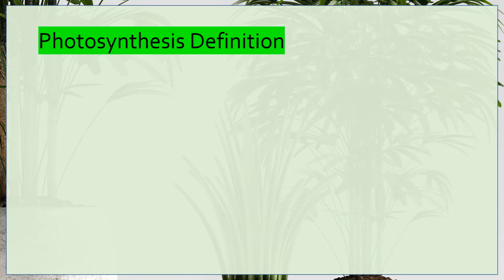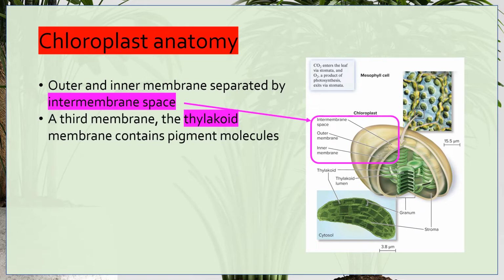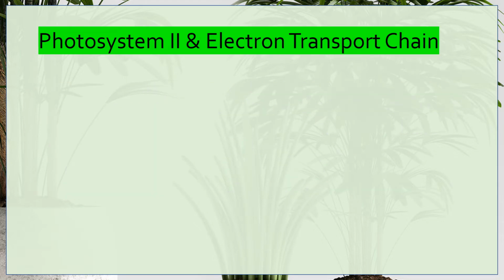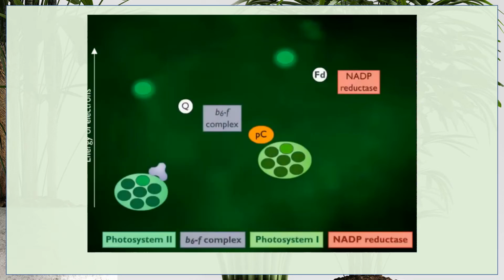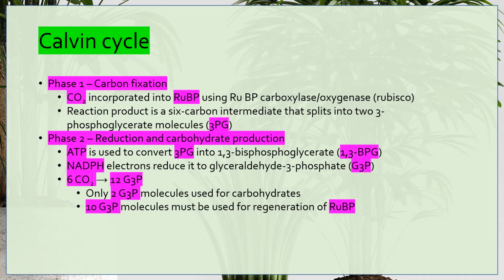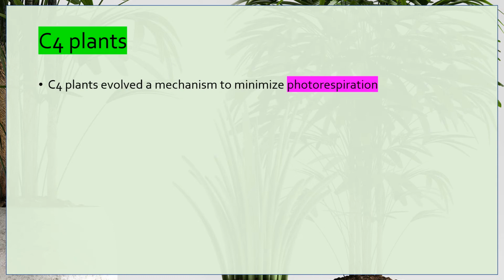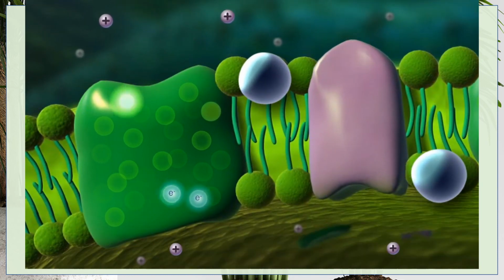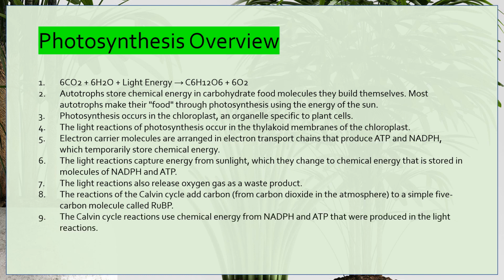Presentation Ch 8 Photosynthesis